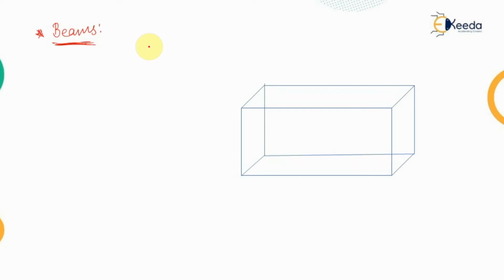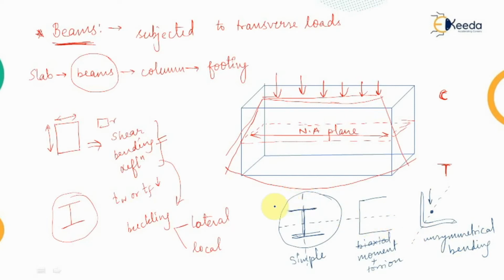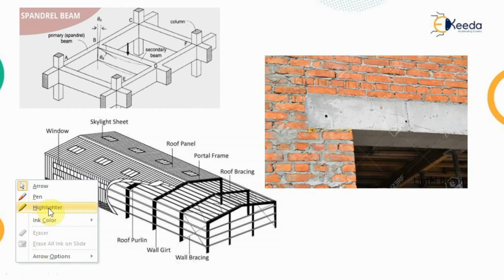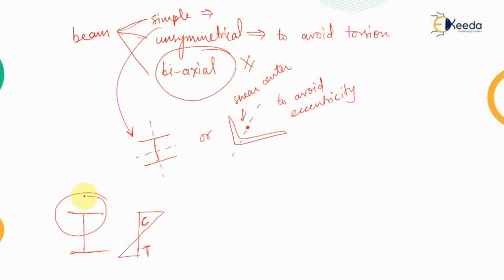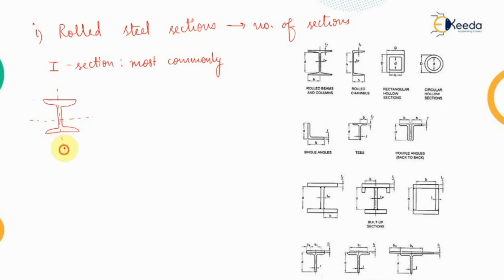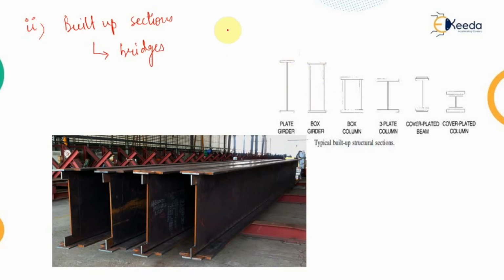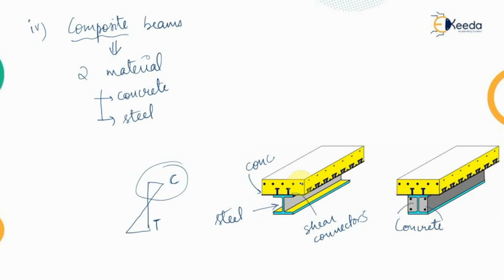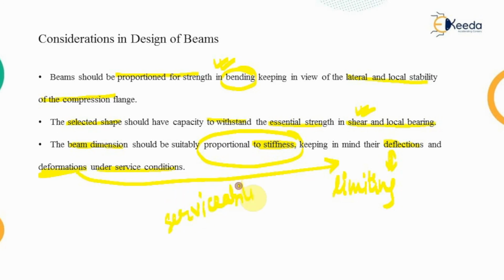Cross Sections Used as Beam - Design and drawing of Steel Structure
Video Name -  Cross Sections Used as Beam

Chapter - Design of Beams and Welded Plate Girder

Happy Learning